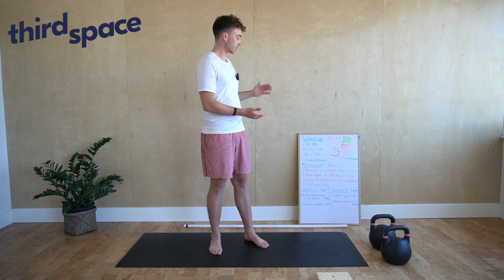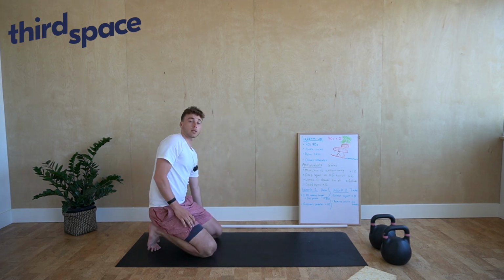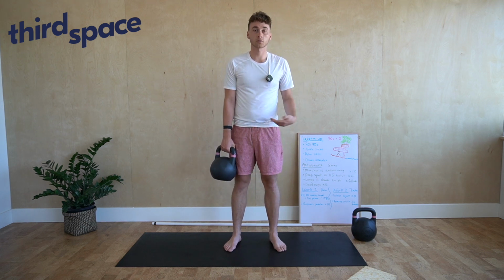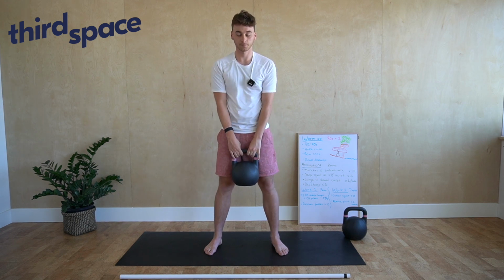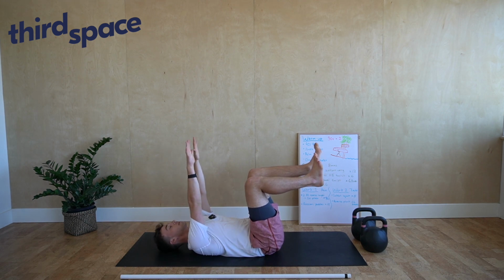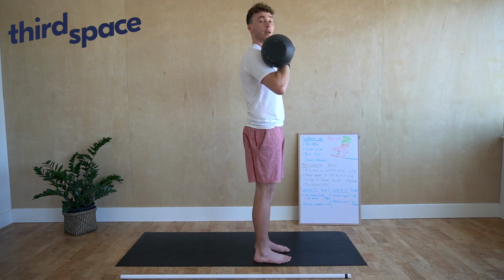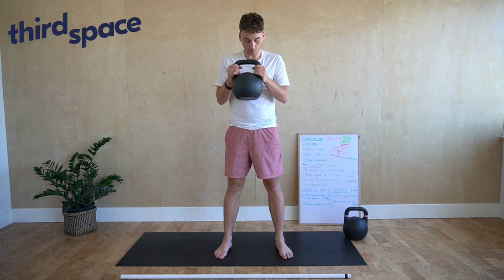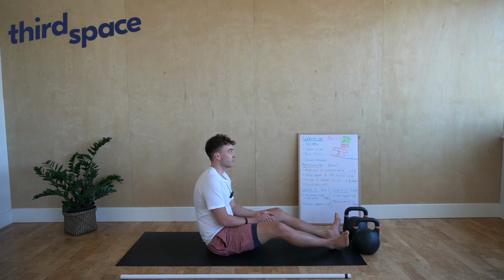Canoe Trip Workout with James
This class will lead you through a series of movements that will strengthen and mobilize as if you were going on a canoe trip. No worries if you don’t have any plans to ever get in a canoe! This practice will benefit you by moving in all planes of motion and will get you ready for all of your summer adventures.